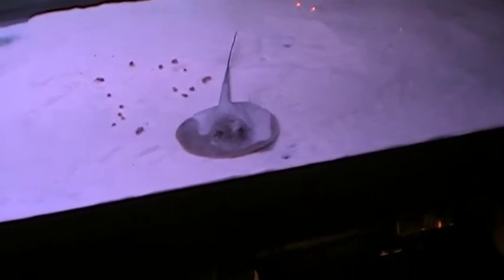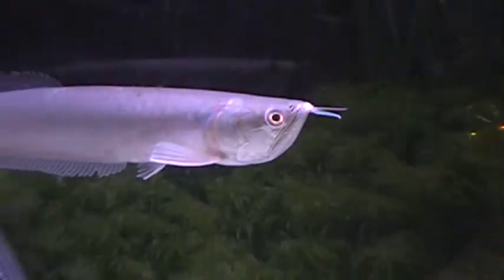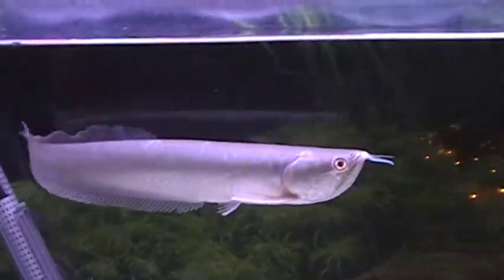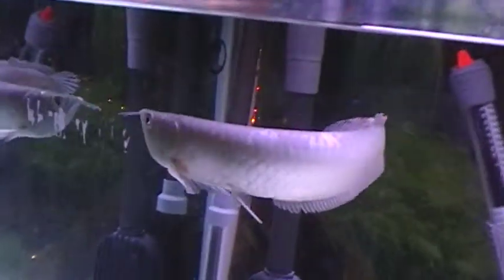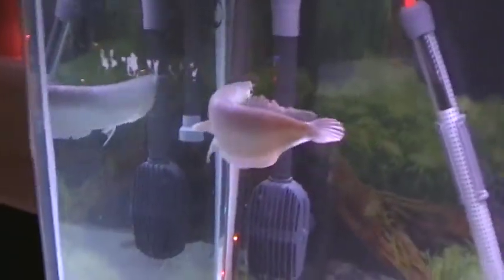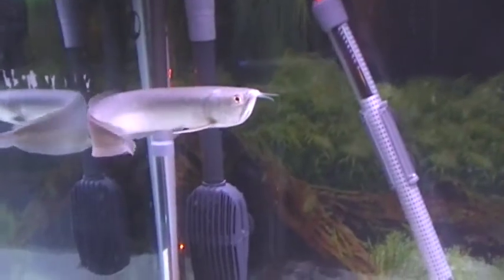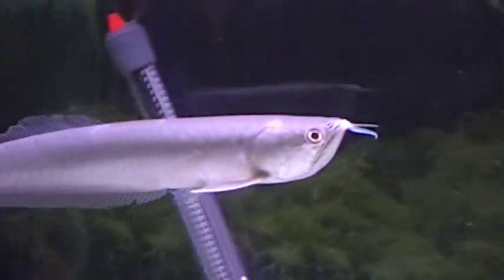Introducing Thadeeus!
This is Abner, Thadius and Tabitha, in their new home.

Species featured in this video: [Potamotrygon reticulata] - Reticulated River Ray x2
[Osteoglossum bicirrhosum] - Silver Arowana

Tank Parameters-
PH: 6.7
Ammonia: 0 ppm
Nitrite: 0 ppm